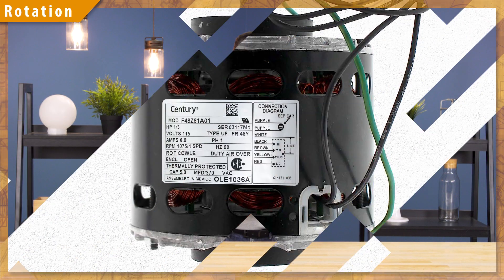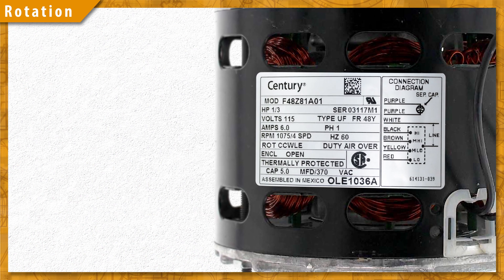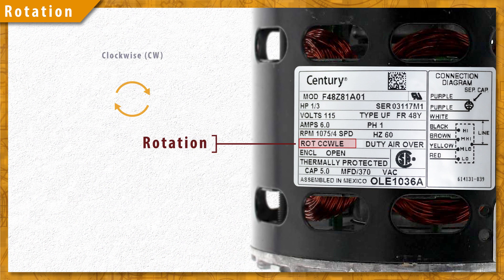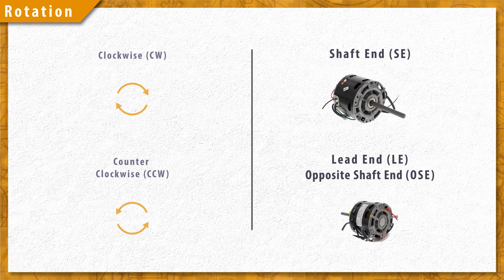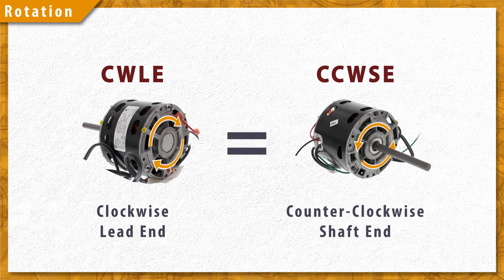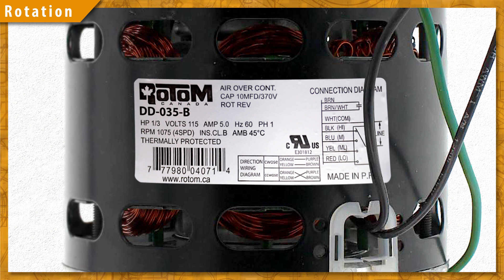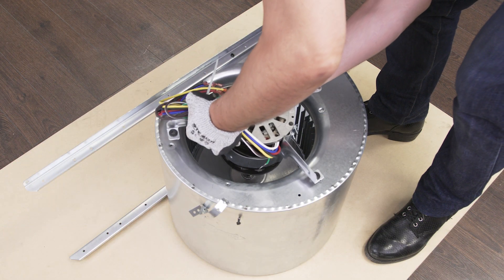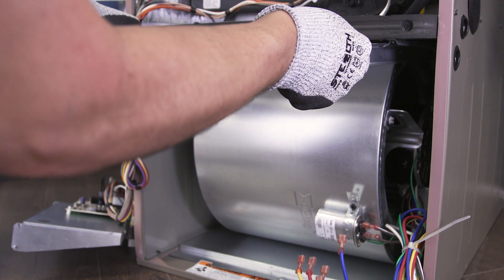Motor Rotation Direction Codes | Spec. Sense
What does CWLE or CCWSE really mean? In this episode of Spec. Sense, Vance explains how to determine the direction of rotation by reading the code on the nameplate. When finding a replacement motor, you'll have to match the rotation. This code will help you find suitable replacement.